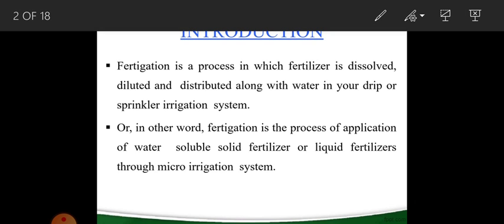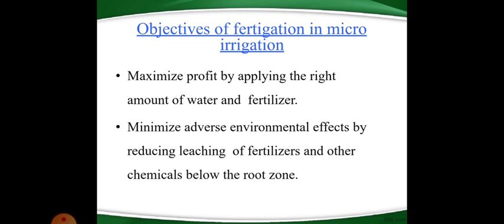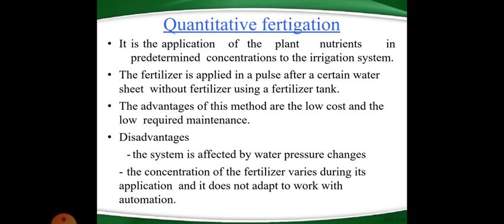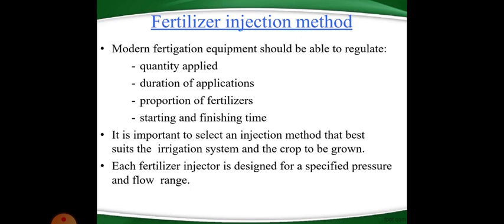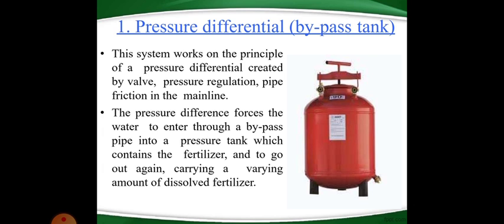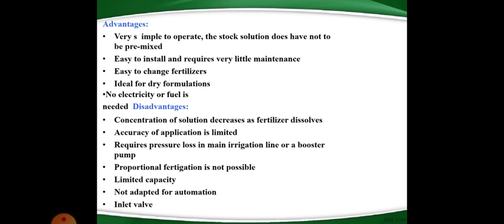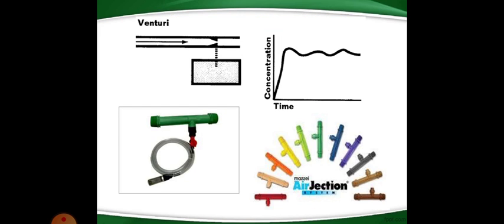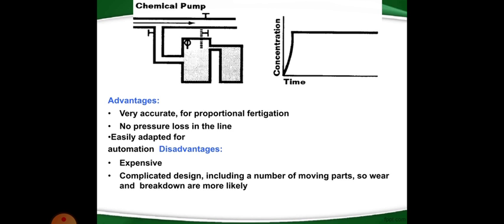Fertigation system in micro Irrigation- 1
B.sc Forestry 2nd sem. Environmental Science